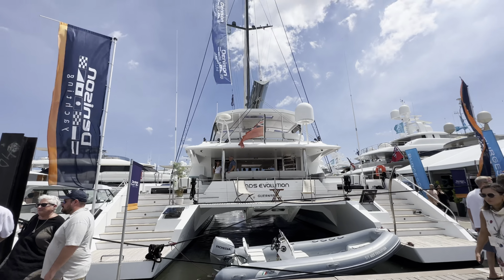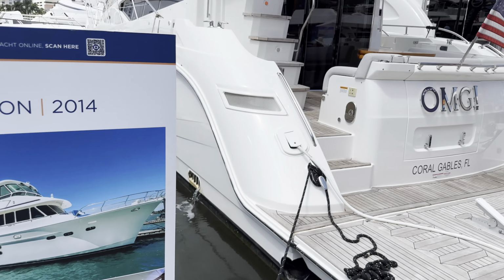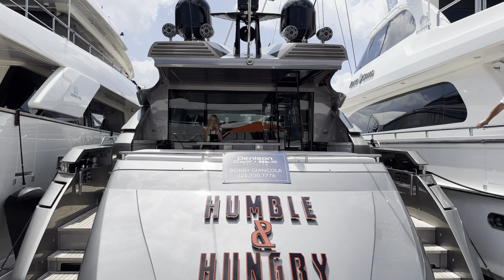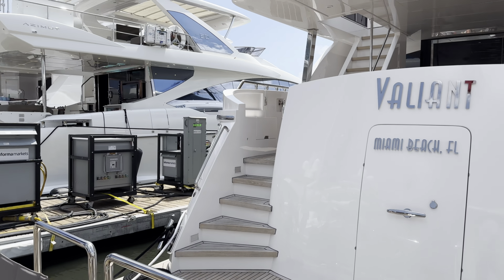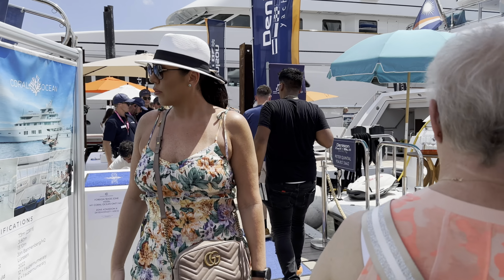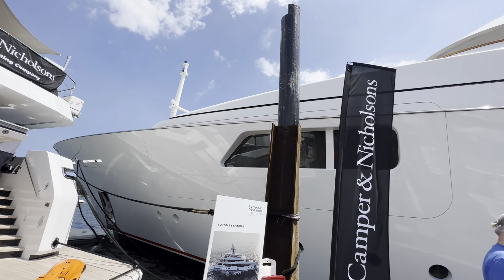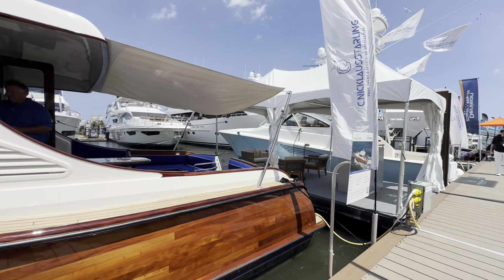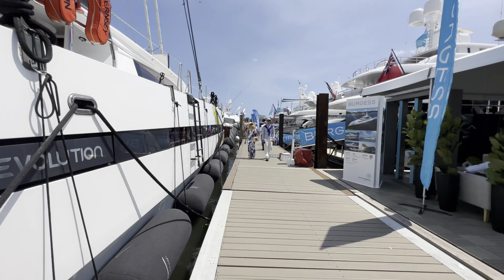Palm Beach International Boat Show 2023